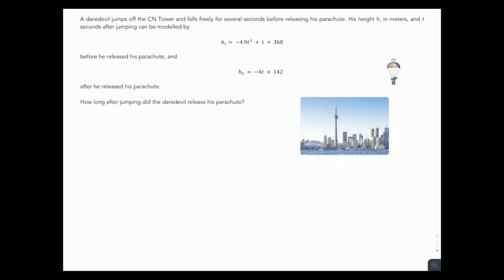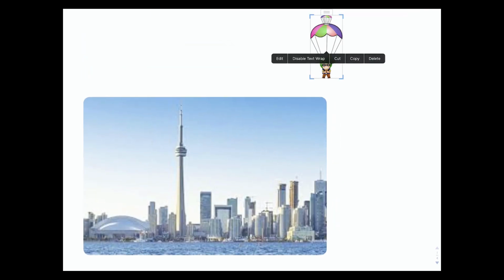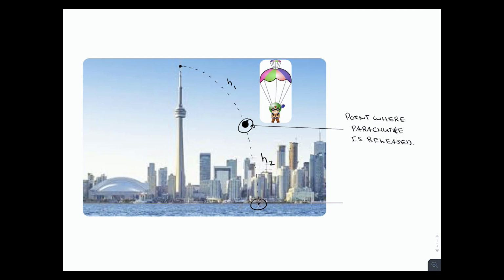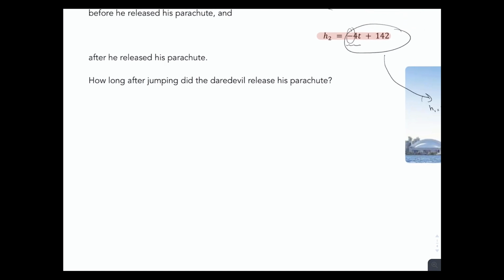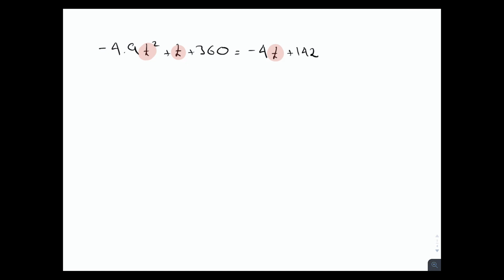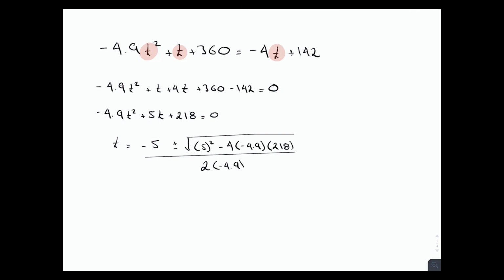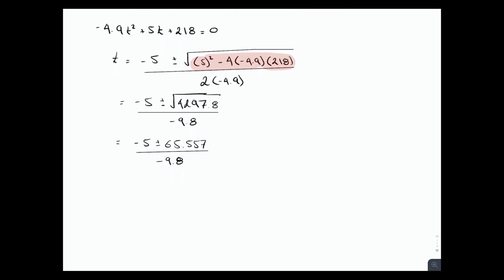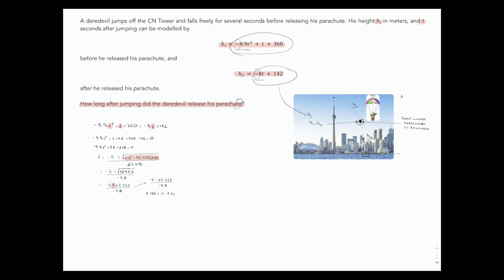Linear Quadratic Syatems: An Application